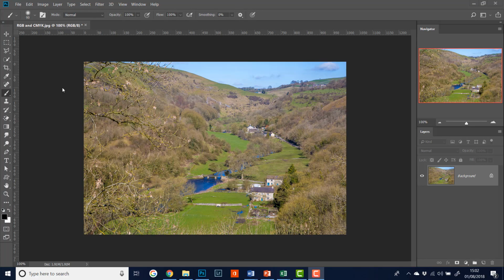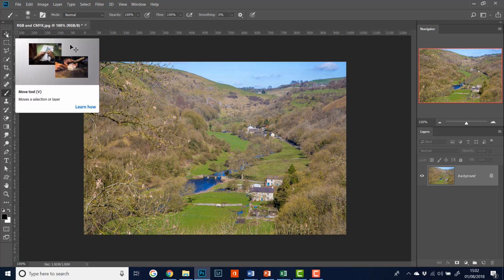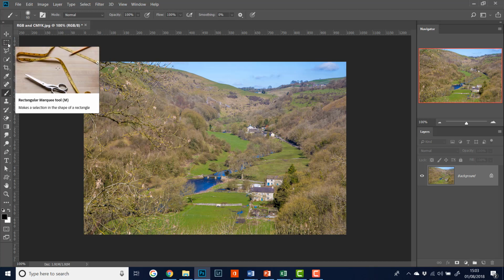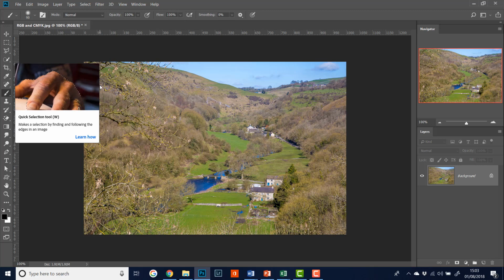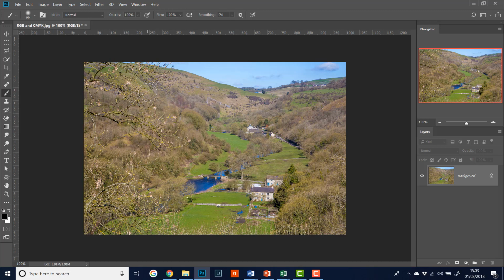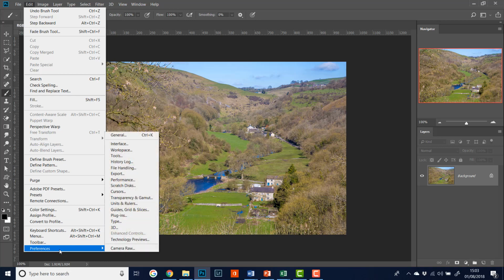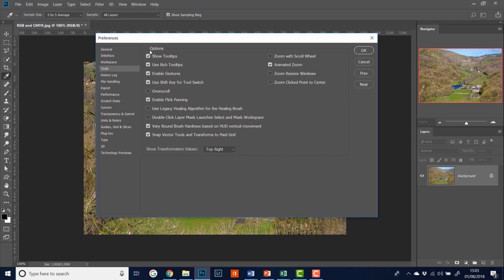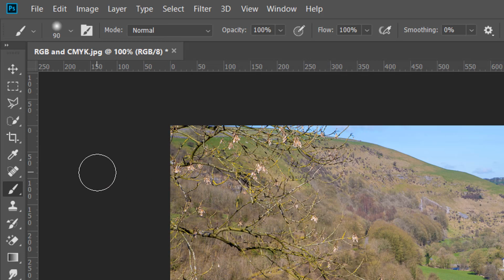NEW !! Rich Tool Tips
In this video we take a look at the NEW Rich Tooltips Feature and give you the option of whether you want to see them or not.